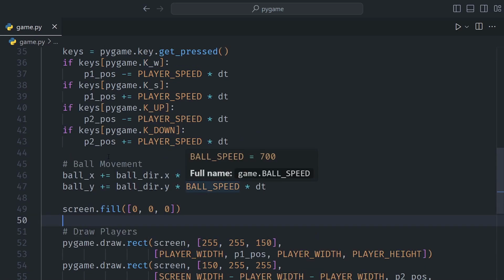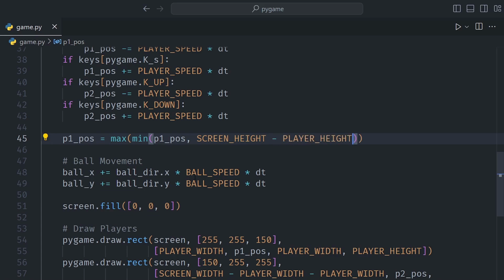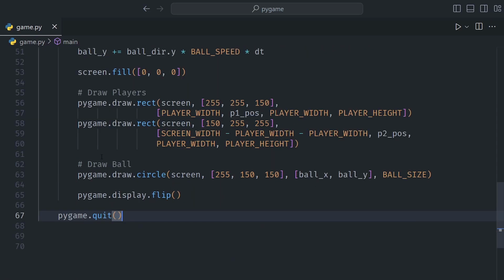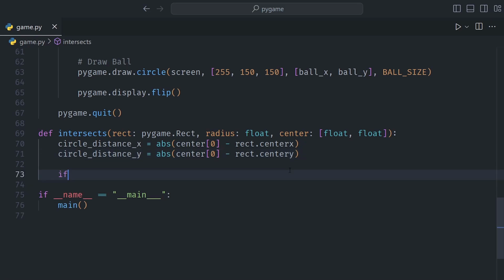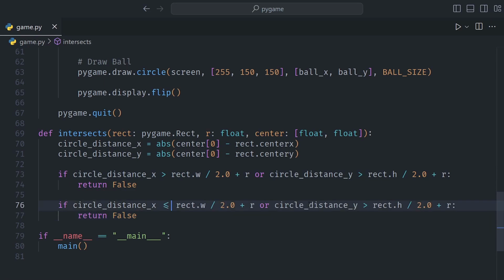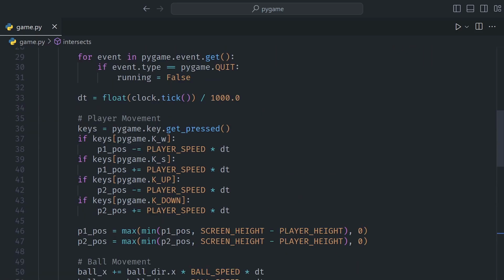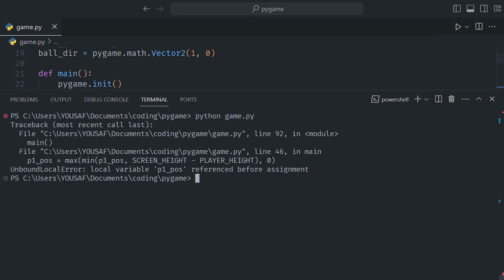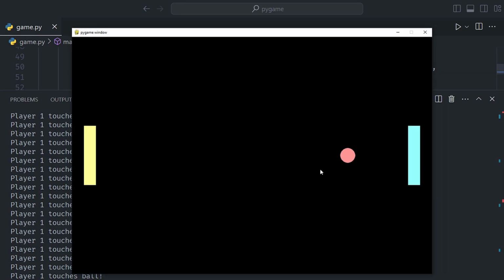Python Pong Game: Collision Detection! 🚀🏓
⚡ Brace yourselves for an exhilarating dive into Pygame as we unleash the power of collision detection in our Pong game! 🎮💥 In this tutorial, join us as we teach you how to make your game dynamic by allowing the ball to collide with players and prevent them from escaping the screen.

🏓 What's on the Agenda:
1️⃣ Collision Showdown: Master the art of collision detection and witness the magic as our ball interacts with the players in the Pong arena.
2️⃣ Player-Ball Interaction: Dive into the code to understand how to make your players bounce off the ball, adding a layer of challenge to your Pong game.
3️⃣ Screen Limits: Learn the secrets of keeping your players in check—preventing them from escaping the game screen.

💻 Whether you're a coding enthusiast or just starting, this tutorial will equip you with the skills to take your Pong game to the next level!

Let's bring some collision chaos to our Pong game! 🚀✨